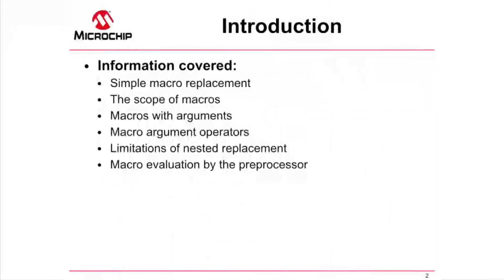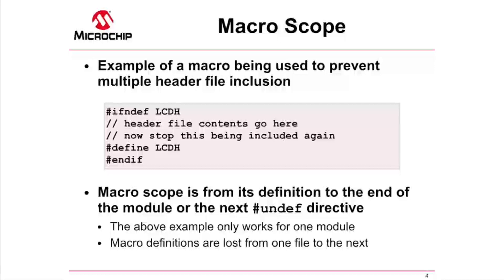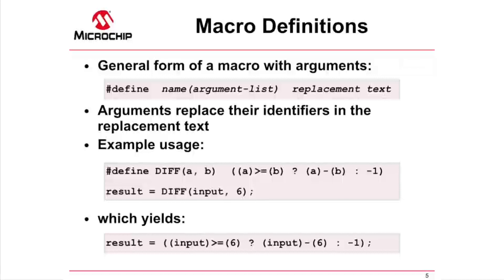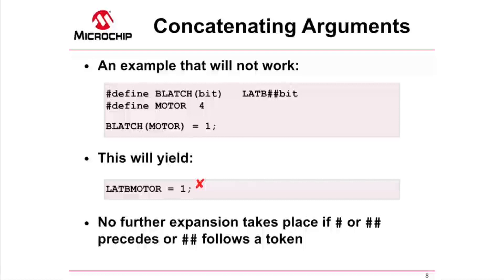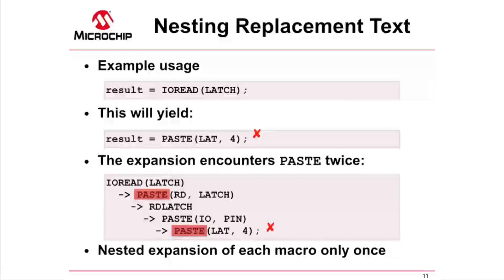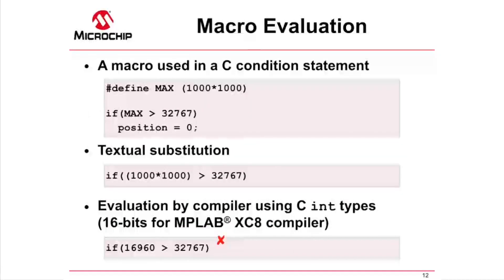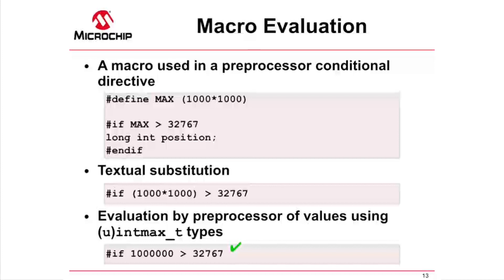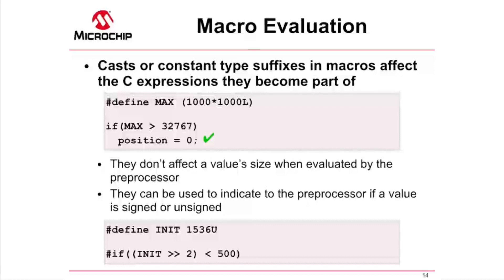Macro Exposure Webinar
This webinar looks at preprocessor macros and how they are expanded. It shows preprocessor macro issues programmers commonly experience and which relate to macro scope, concatenating macro arguments, and when and how macros are evaluated by the preprocessor. This material is of a more advanced nature, and a basic understanding of the preprocessor and macros is assumed.